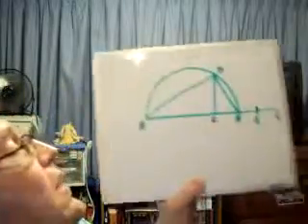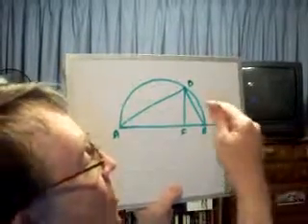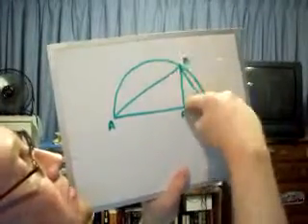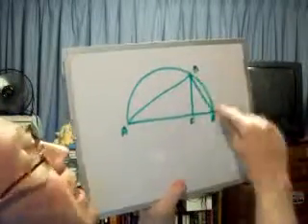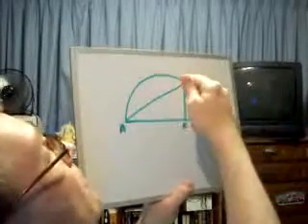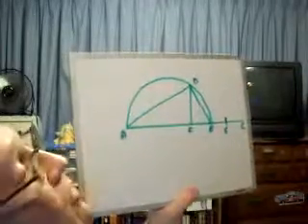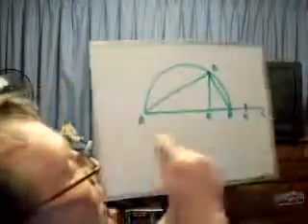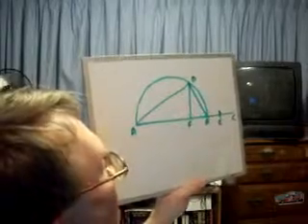Euclid B10 P34